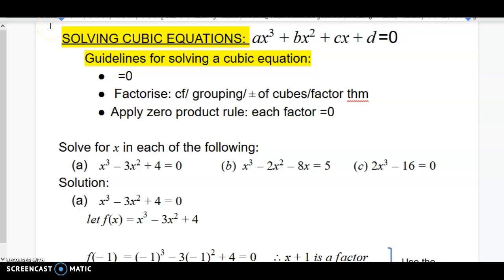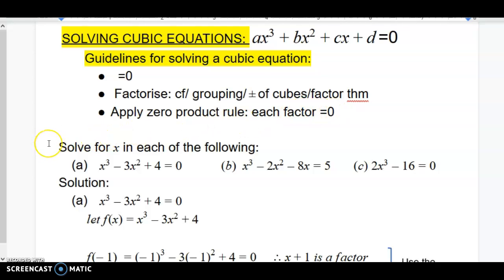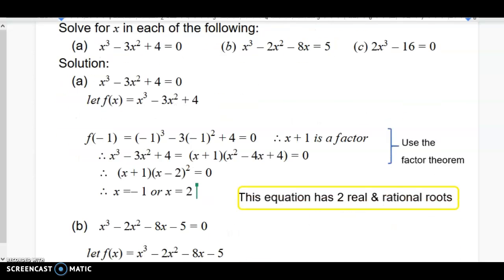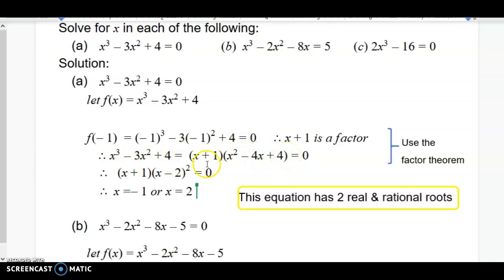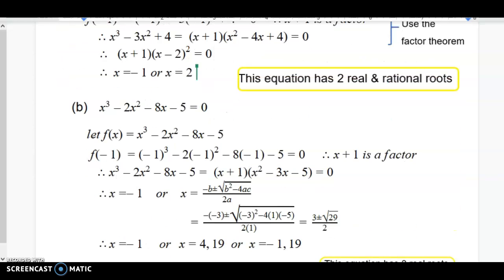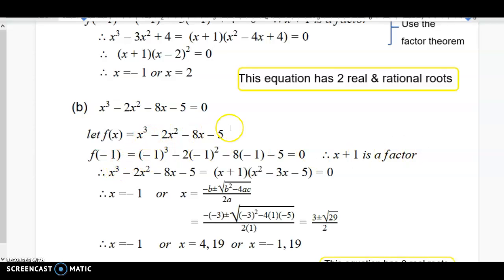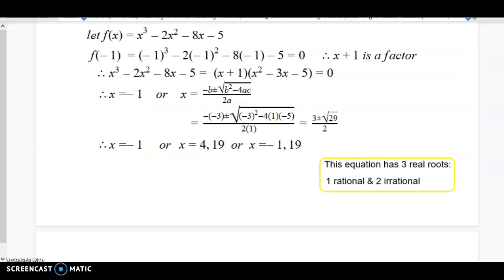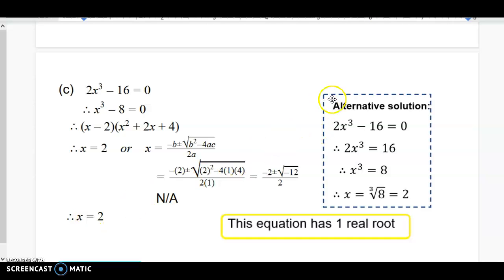GR12 Cubic Equations